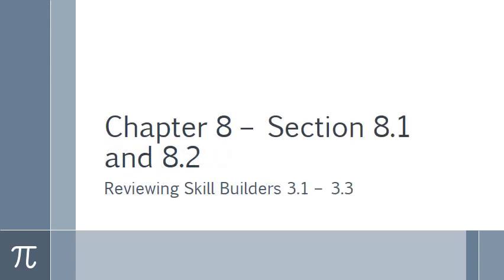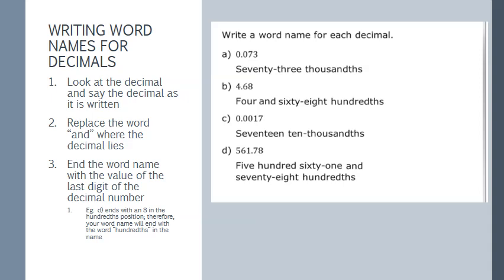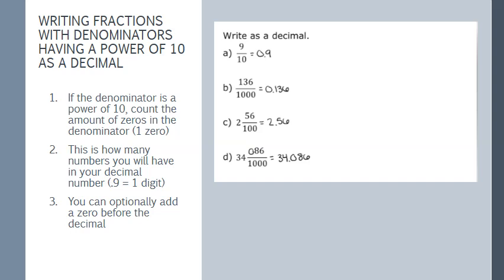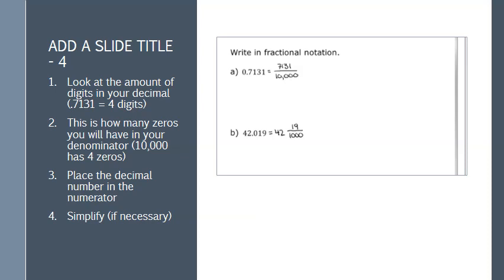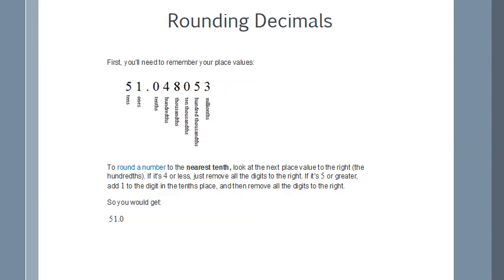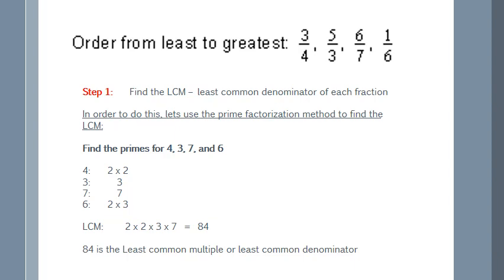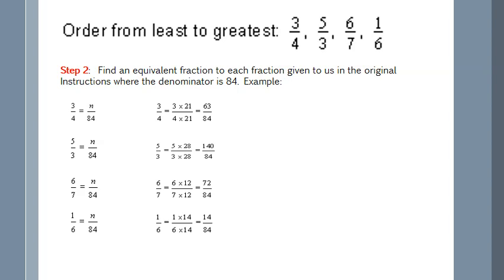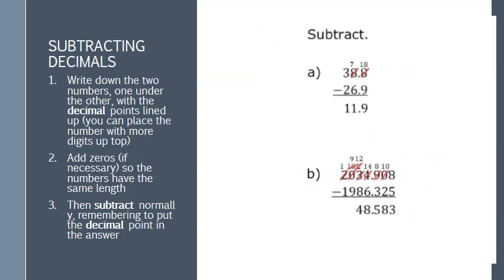Decimals and Percents Ch8 Podcast SB 3 1 and 3 2